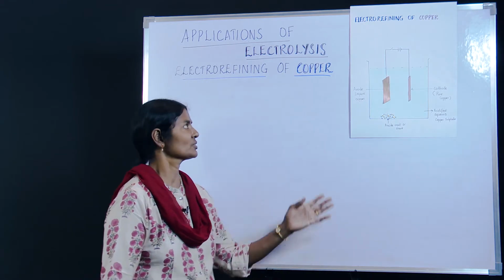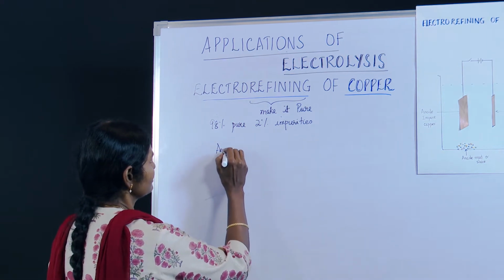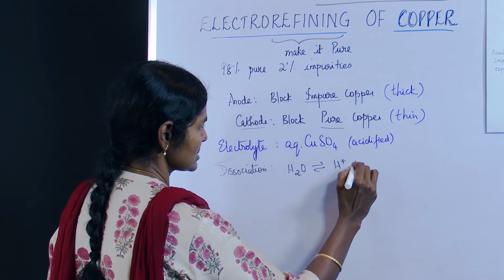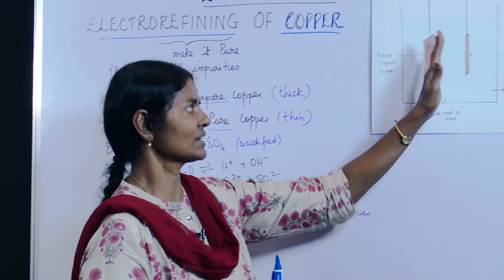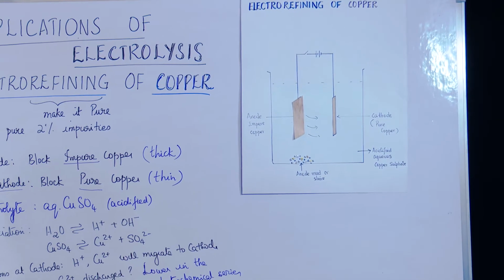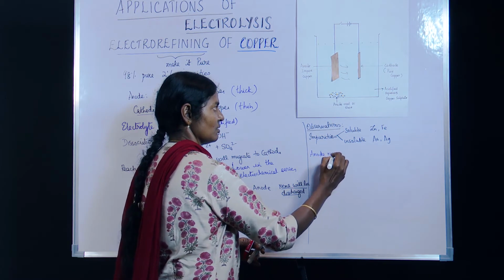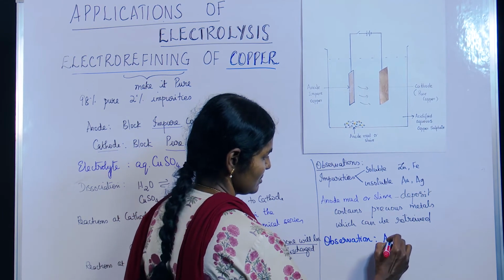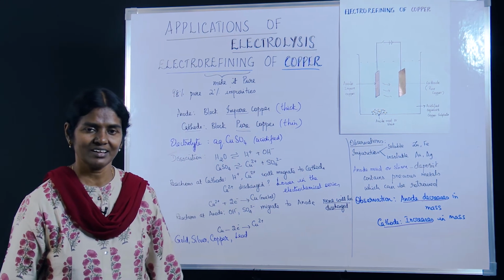Electrolysis pt.7 (ELECTROREFINING) - Cynthia Sam - Chemistry Std.10 ICSE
This is a short session on Electrorefining according to the latest ICSE syllabus.